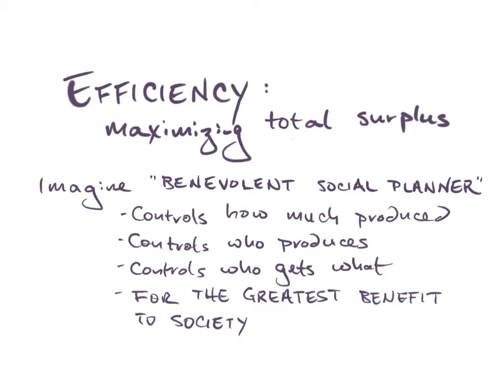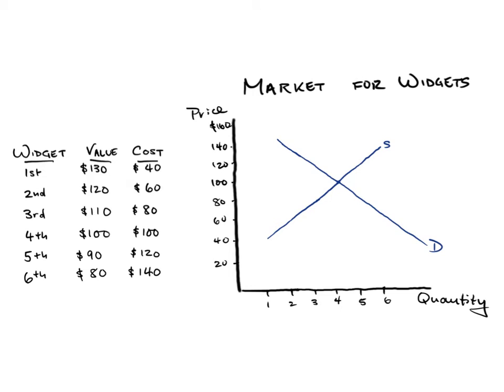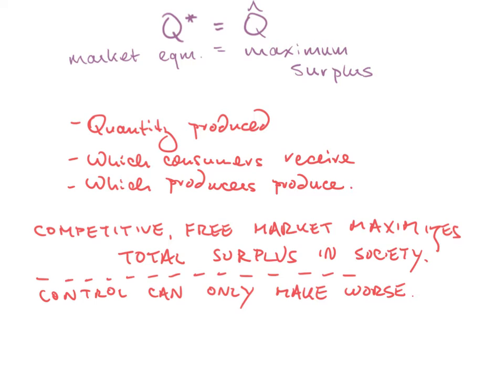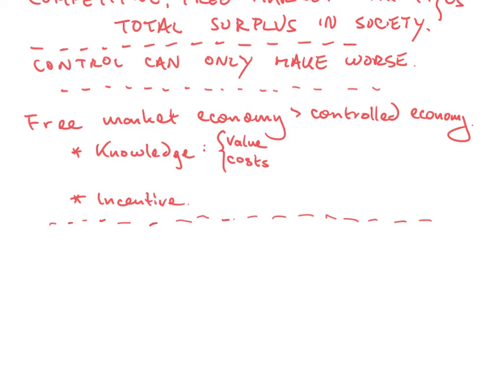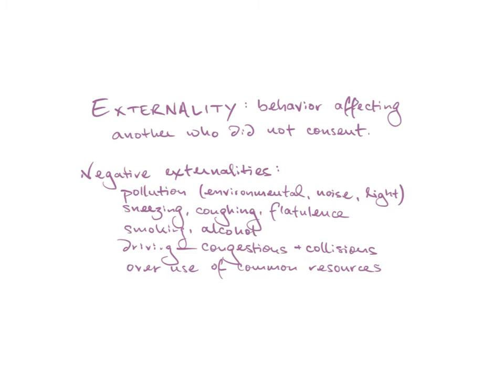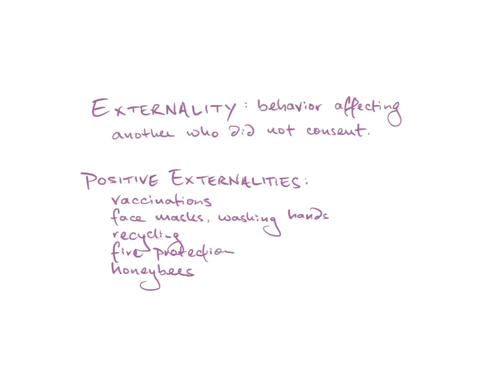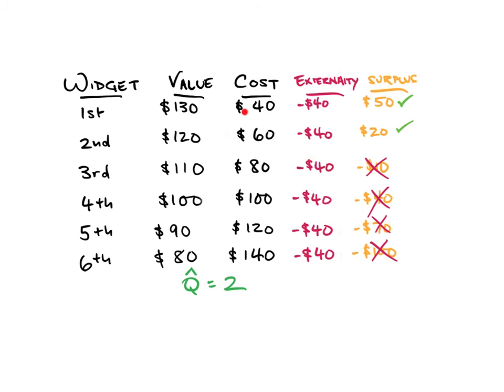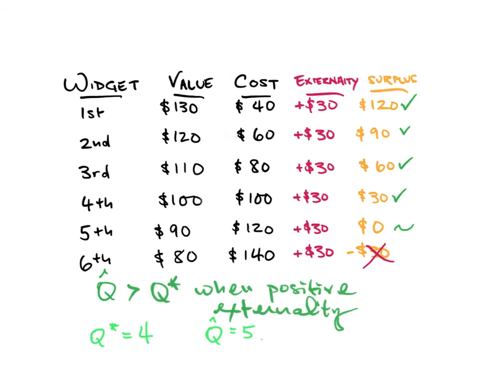Efficiency and Externalities (Mar. 23)